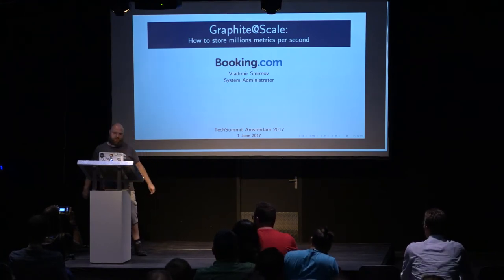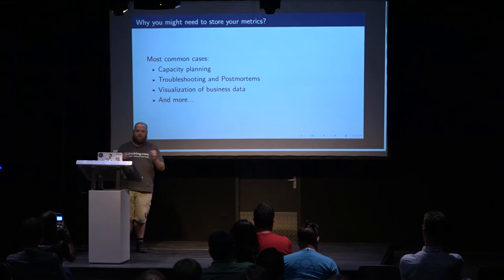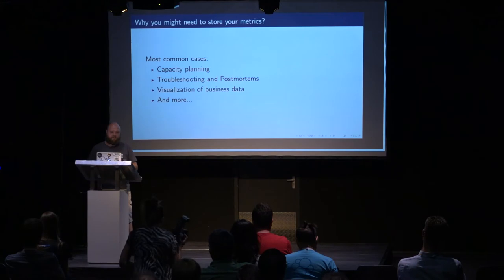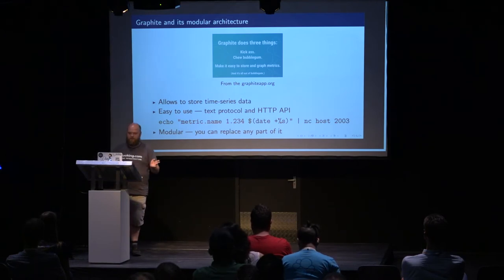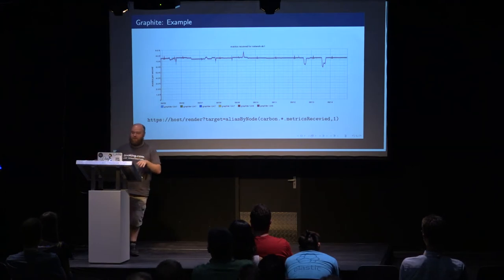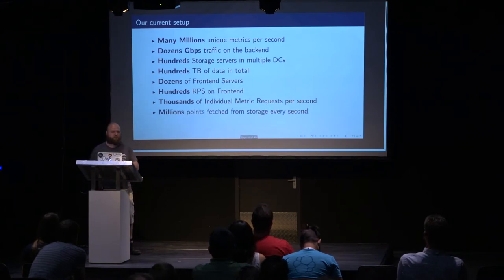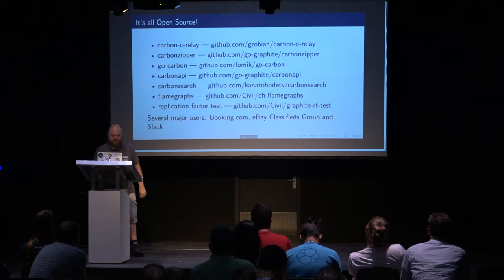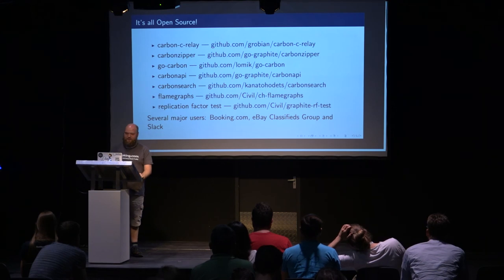Graphite@Scale or how to store millions points per second, V. Smirnov, Booking.com, TechSummit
This is a story about dealing with metrics at scale. A lot of metrics. The challenges we’ve faced at Booking.com and how we made our Graphite system handle millions of metrics per second. Learn about one of the most high load Graphite stacks, the problems it poses and the challenges in maintaining it and scaling it further, pushing Graphite to its limits and beyond.